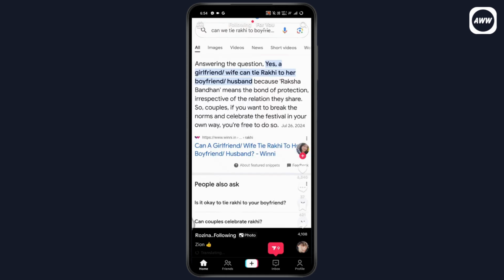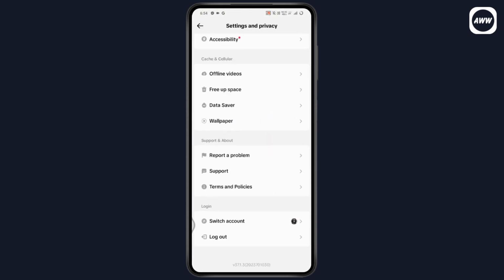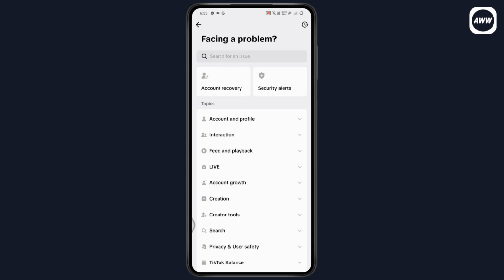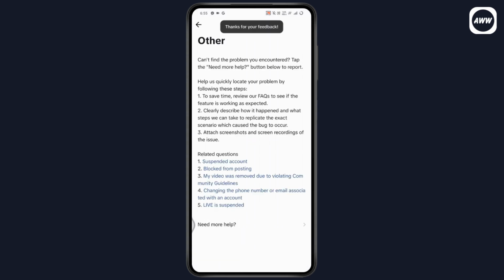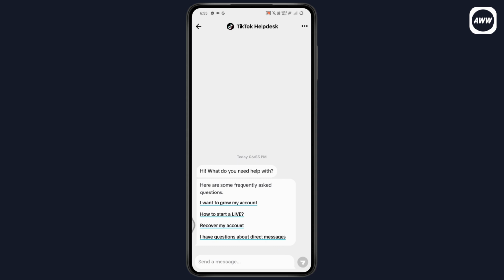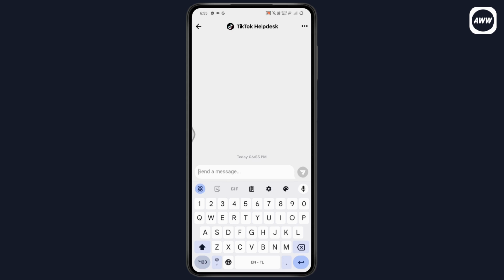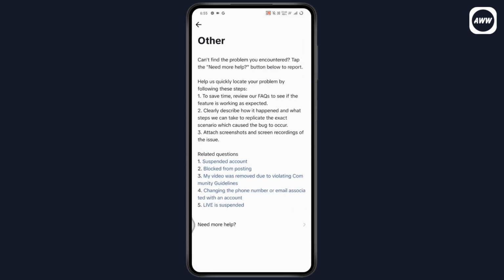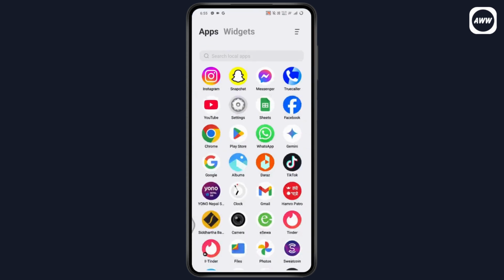How To Delete All Videos On TikTok 2024 (Easy)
How To Delete All Videos On TikTok
how to delete all videos on tiktok at once
how to delete tik tok video
how to delete all your tiktok videos in one second
how to delete all your tiktok videos at once
can you delete all your tiktok videos at once

Welcome to our guide on how to delete all videos on TikTok! In this video, we’ll show you the step-by-step process to remove multiple videos from your TikTok profile, whether you want to start fresh or clean up your content. This tutorial will help you clear your profile with ease.

0:00 - Introduction
0:12 - Why Delete All Videos on TikTok?
0:24 - Manually Deleting Videos Step-by-Step
0:36 - Using Bulk Delete Options (if available)
0:48 - Conclusion